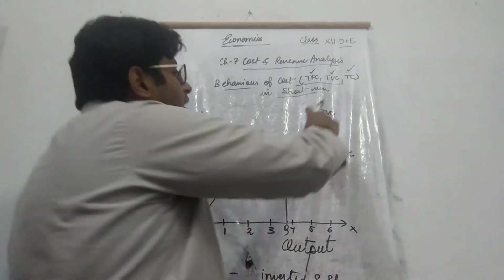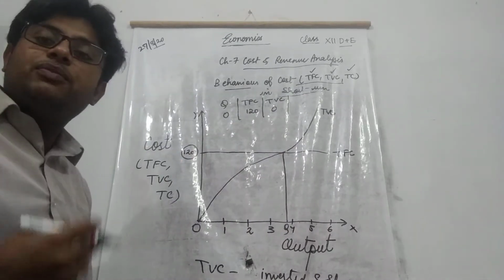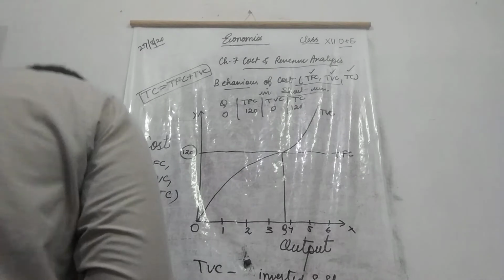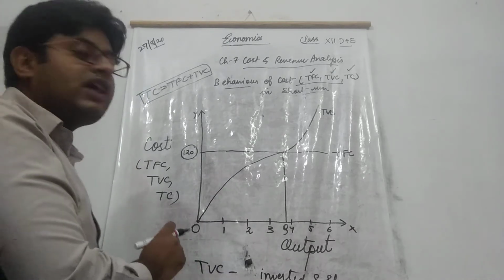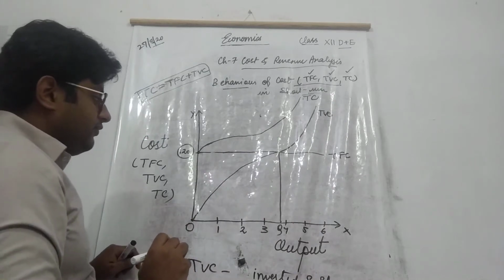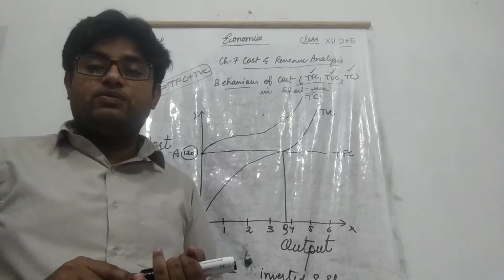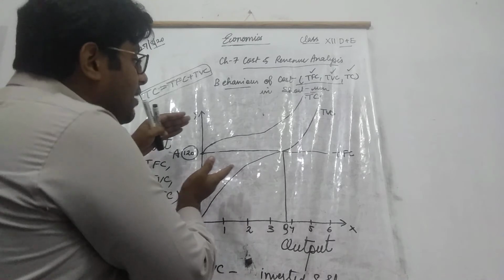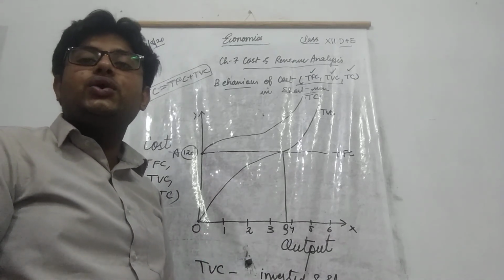Ch- Cost and revenue analysis(2)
Behaviour of TC, TVC and TFC in the short run, diagrammatic representation.